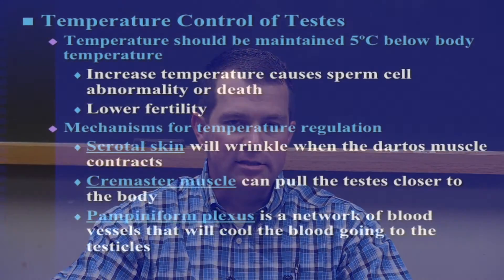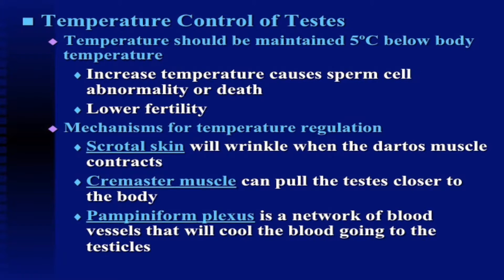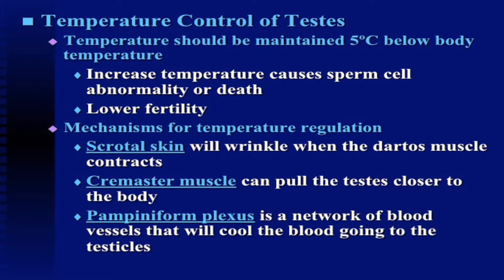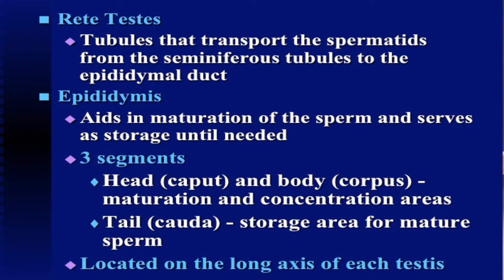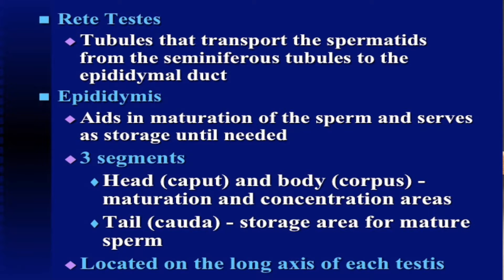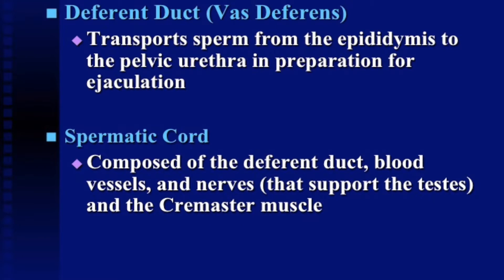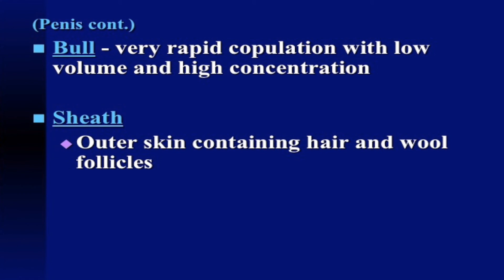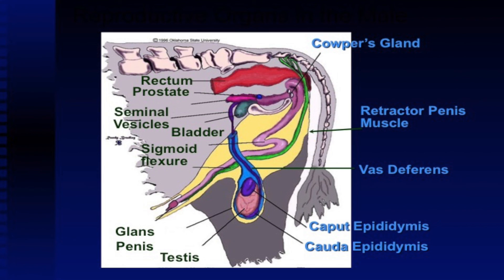Lecture 15 part 2- Temperature Control of Testes for Bulls